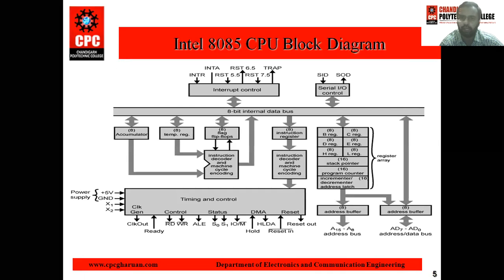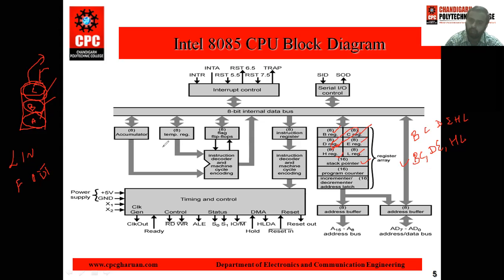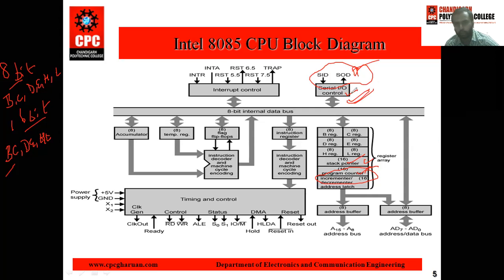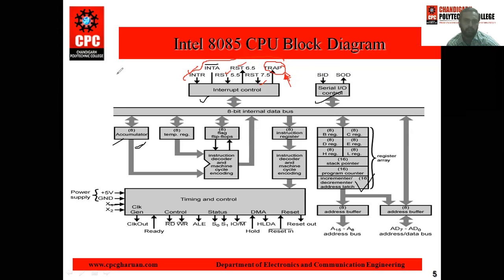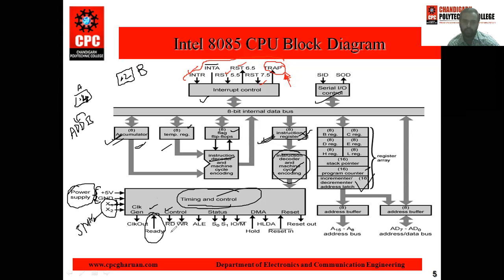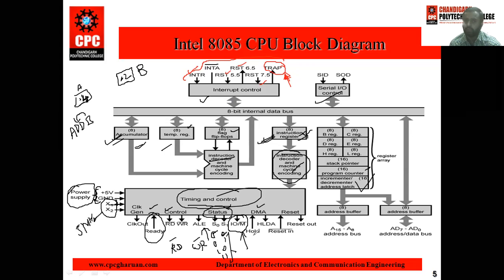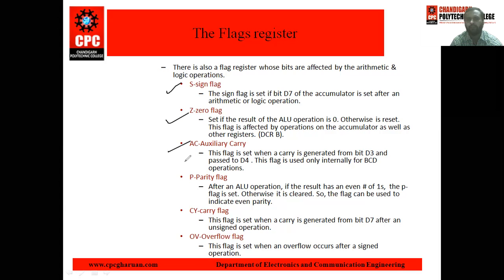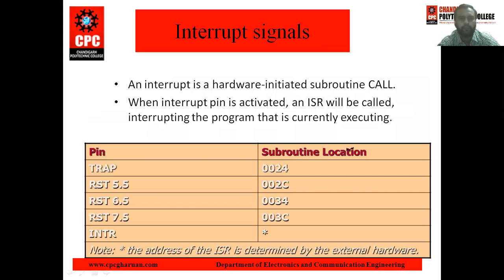MP- Architecture of a Microprocessor,block diagram of 8085 by Er Sandeep kumar saini